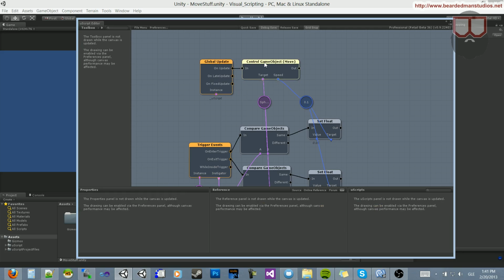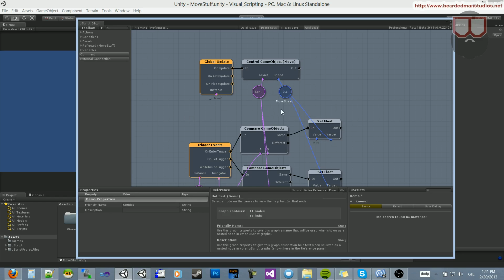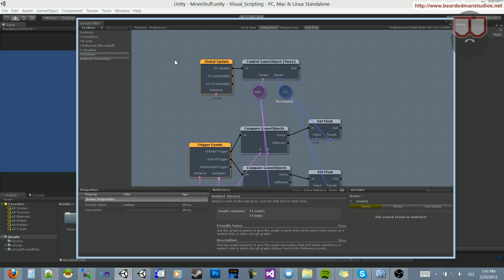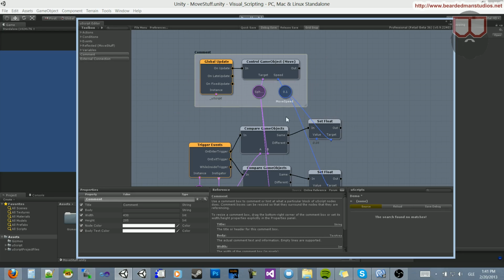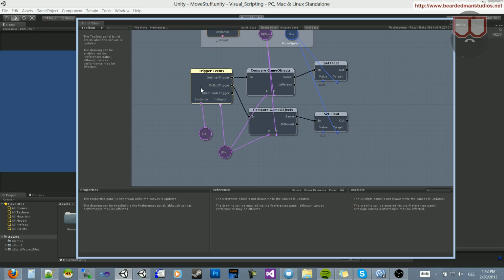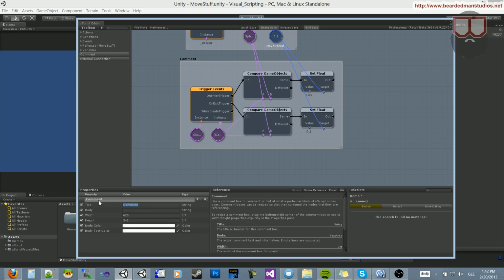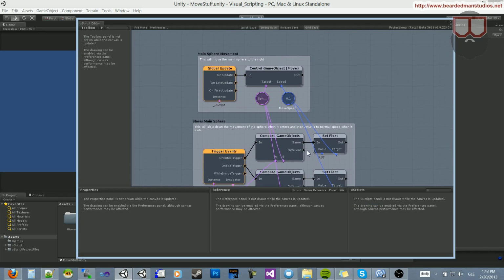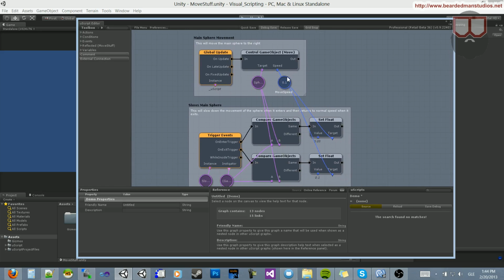uScript Unity3D Visual Scripting 3: Keeping it Clean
We learn how to add comments, snap, group and add labels for individual nodes.